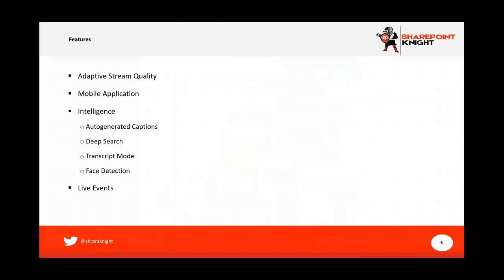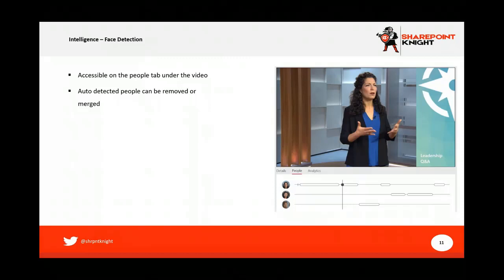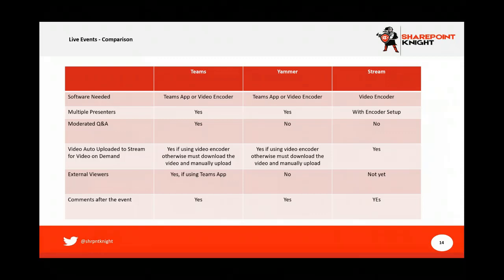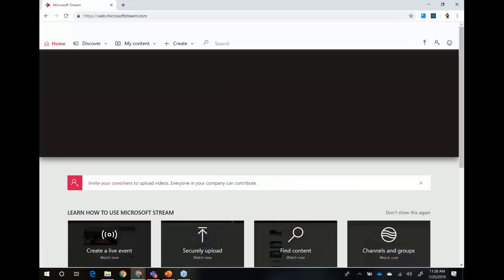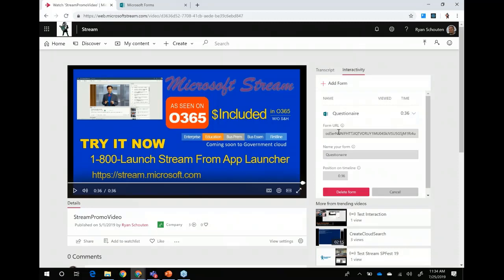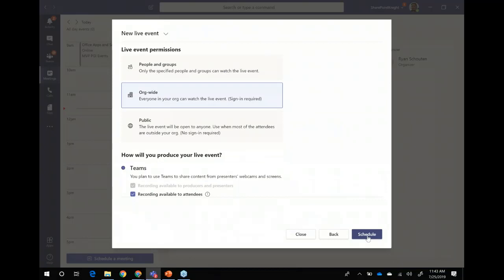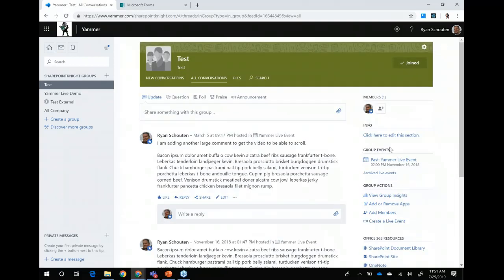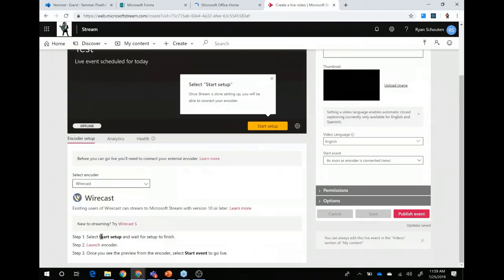Microsoft Stream, Streaming for the Masses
7/25/19

In a world where a community of people fear a lack of content nearly as much as the dentist, committing to plans with friends, or simply answering a phone call, one must wonder how to manage the expectations of a constant flow of visual information. There’s chaos on the internet. People are crashing into fire hydrants on the streets while frantically scrolling for their next fix. Not even Youtube could help.

……The world needed a hero.

If you didn’t read that in the movie-announcer-guy gravelly voice, are we even friends? Do you even like webinars? Oh! speaking of which…

It’s time for the next episode of the PixelMill Webinar Series! In this session, “Microsoft Stream, Streaming for the Masses”, we welcome back PixelMill’s long lost son Ryan Schouten (@ShrPntKnight), Microsoft MVP, MCPD, MCTS, MCSE, MCSA, and owner of other various letter arrangements, to guide us through Microsoft Stream – the newest tool in the Office 365 suite for presenting and consuming video content. This video content can be on demand or can now be live streamed.  If you’re looking to enhance your communications, company meetings, and training with events, this is the river to float down. Whether at home, work, or somewhere in between—everyone has a seamless video experience across web and mobile apps.

Besides the fact that webinars are an excellent way to engage with fellow community members and industry thought leaders, this is a chance to get caught up on the hottest new tool in the Microsoft toolchain.

In this webinar, we’ll discuss how to best incorporate Microsoft Stream and some best practices for setting up and managing this amazing tool. We’ll review the functionality that helps make this tool so great, from live events, AI functionality, to user-focused features, and how it can help drive user adoption of Office 365 in general.

Bottom line, this is one webinar to stream live!